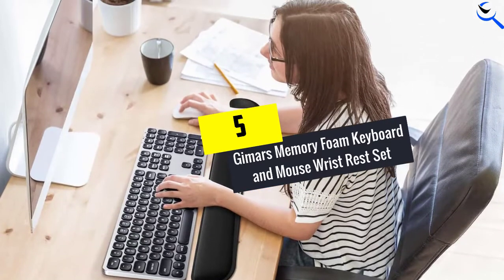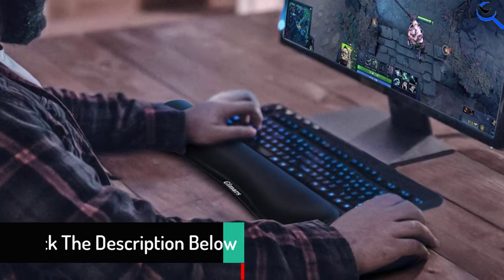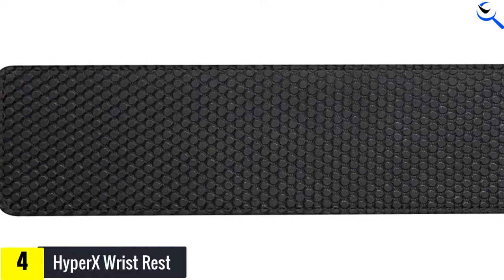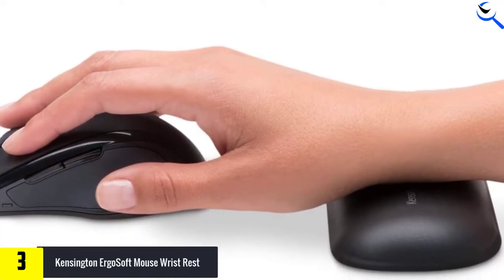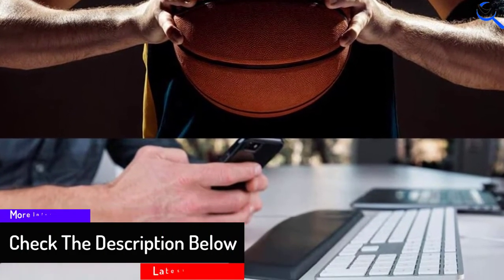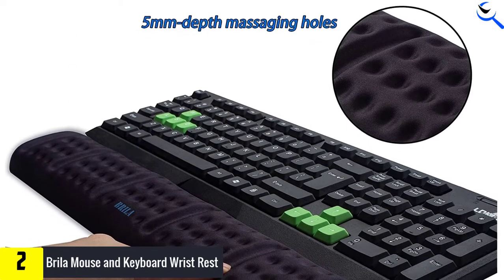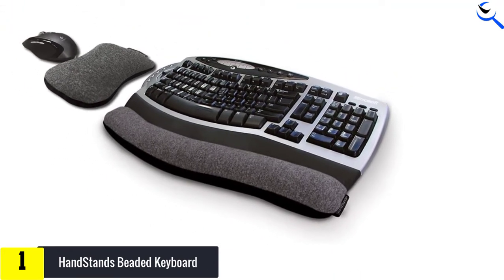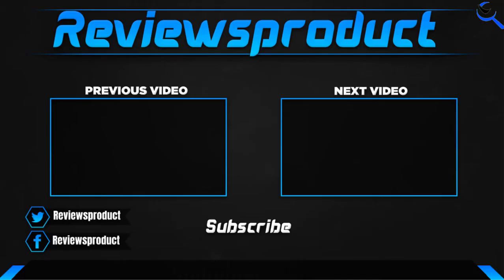Top 5 Best Wrist Rest in 2022 reviews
☛ All The Links to  Best Wrist Rest are listed in this Video:-

5. Gimars Memory Foam Keyboard

4. HyperX Wrist Rest

3. Kensington Ergo Soft Mouse Wrist Rest

2. Brila Mouse and Keyboard Wrist Rest

1. Hand Stands Beaded Keyboard

You are Searching for  Best Wrist Rest? You are in the right place for getting valuable info on Wrist Rest.

In this video, we short-listed the Top 5 Best Wrist Rest. We create this list based on our own opinion.

We have checked each Wrist Rest and tried to include in-depth information on Wrist Rest in our Video which will be sufficient to fulfill all of your demands. We recommended the Top 5   Best Wrist Rest In this video. All of them are maintaining good quality. If you want to buy  Best Wrist Rest, we hope this list will be helpful to you.

We think you like the   Best Wrist Rest we select for this year.

If you have any questions concerned to the   Best Wrist Rest which are listed here, please leave a comment down below and we will get back to you as soon as possible.

➥ Prime Discounted Monthly Offering
➥ Try Twitch Prime
➥ Amazon Music Unlimited
➥ Try Amazon Home Services
➥ Kindle Unlimited Membership Plans
➥ Create an Amazon Wedding Registry